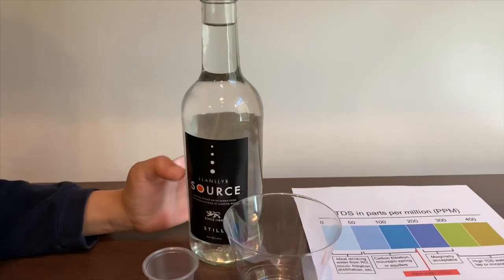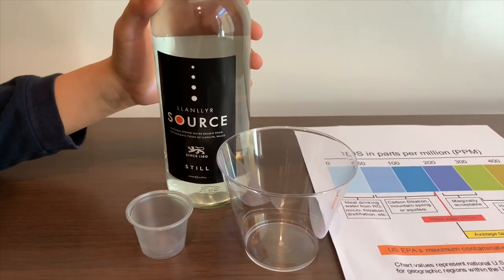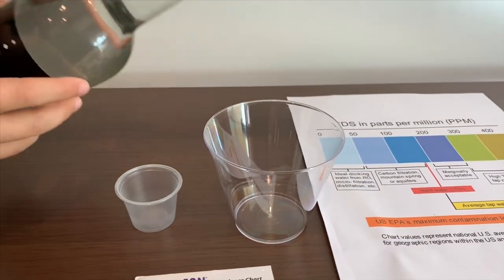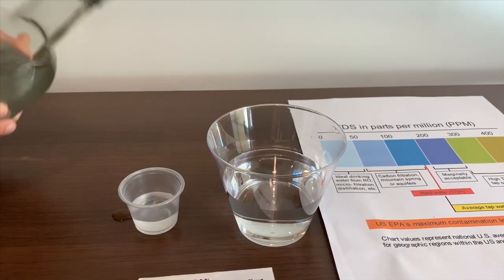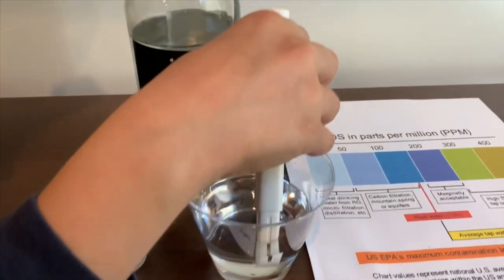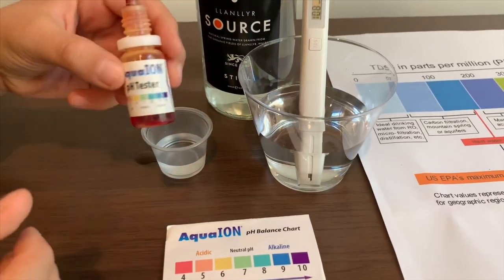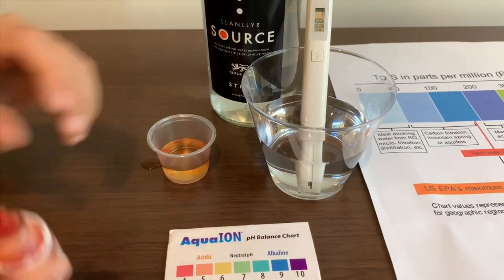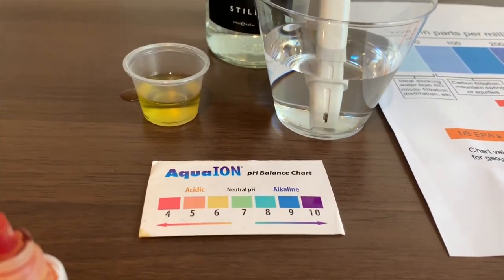Llanllyr Source Mineral Water test - pH and TDS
Natural spring water from Llanllyr, Wales.
If you'd like to buy this water from Amazon, please

Results:
pH: 6.5-7
TDS: 108